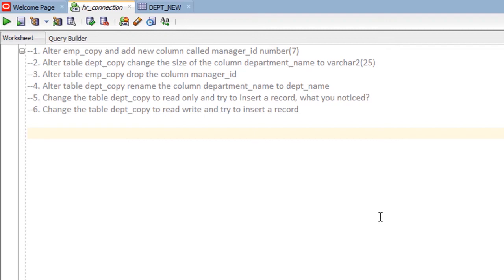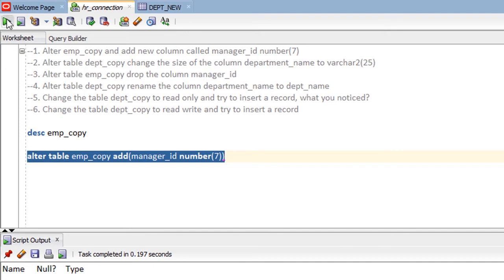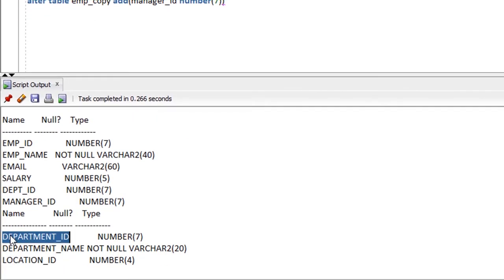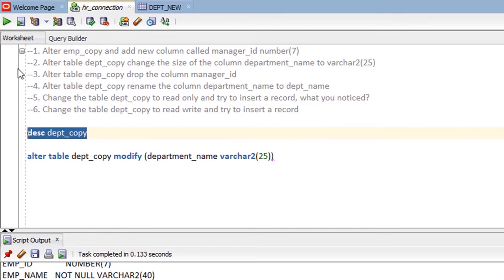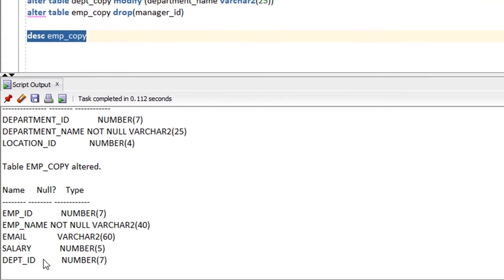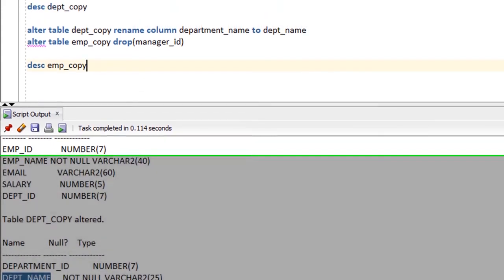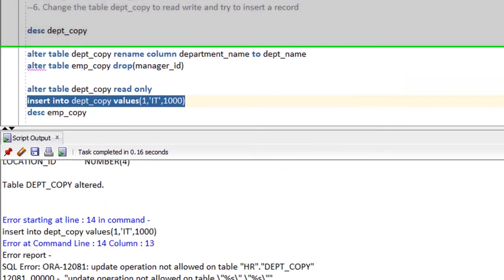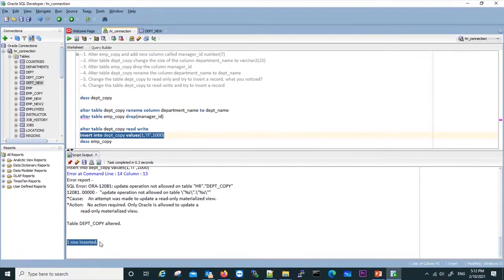Oracle SQL How to modify a table using Alter Table command Part 2 - lesson 104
in this lesson you will learn how to alter a table to add/drop/modify a column and how to make a table read only by practice.